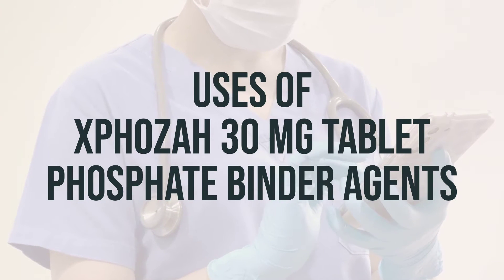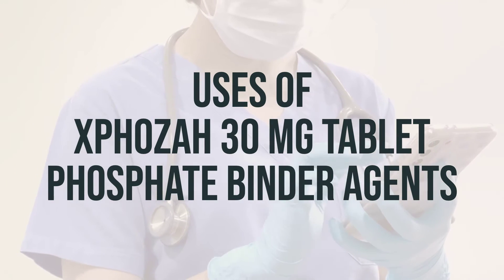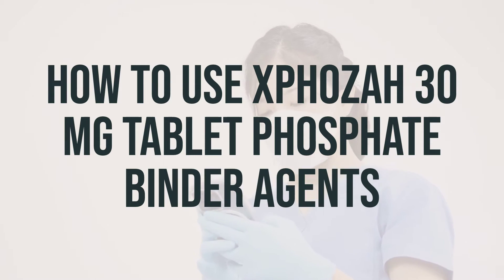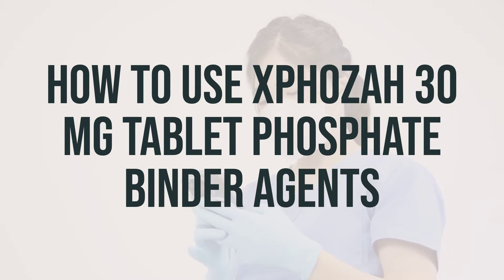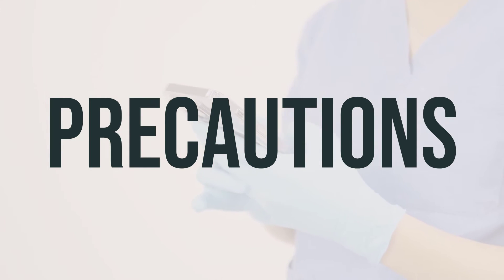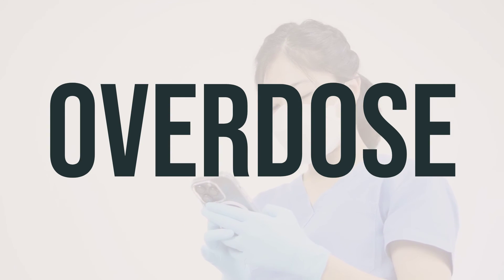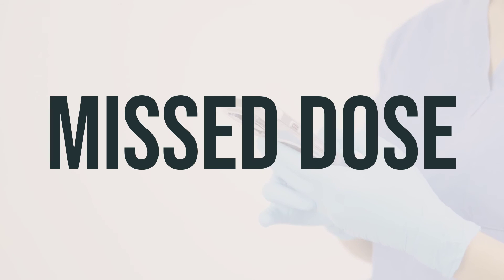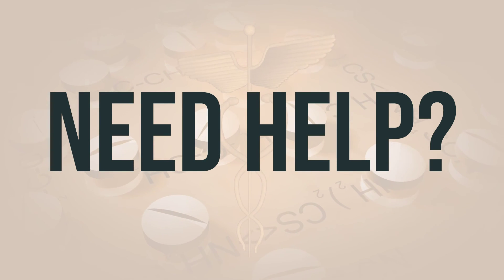How to use Xphozah 30 Mg Tablet Phosphate Binder Agents - Explain Uses,Side Effects,Interactions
When you have long-term kidney disease and are on dialysis, it can be difficult to keep your blood phosphate levels balanced. Tenapanor, also known as Xphozah 30 Mg Tablet, is a medication that helps lower high blood phosphate levels in people on dialysis. It works by decreasing how much phosphate your body absorbs from the foods you eat. This can help keep your bones strong, prevent unsafe buildup of minerals in your body, and may decrease the risk of heart disease and strokes that can result from high phosphate levels.

It's important to note that this medication should not be used by children younger than 6 years due to the risk for harm, especially serious dehydration. The daily dosage and optimal timing for taking this medication will be prescribed by your healthcare provider, so be sure to follow their instructions carefully. If you have any concerns about taking this medication, be sure to discuss them with your healthcare provider.
ecb9